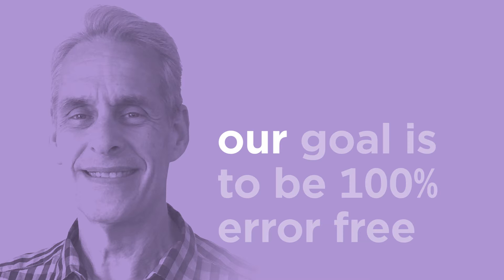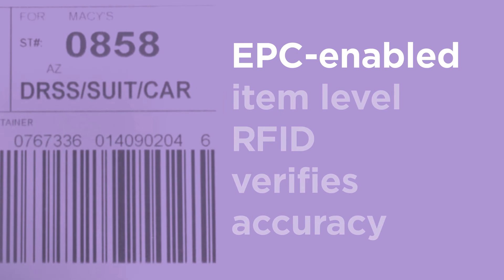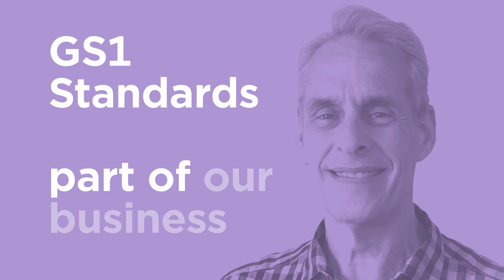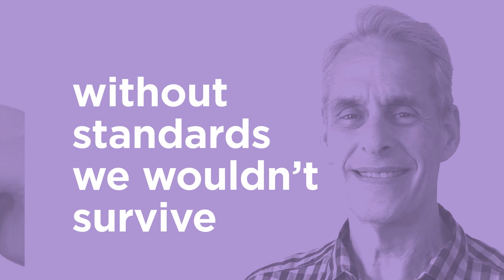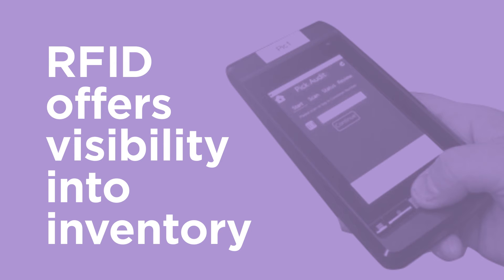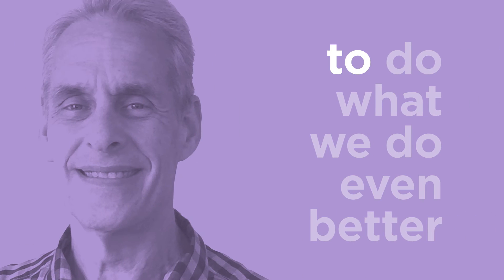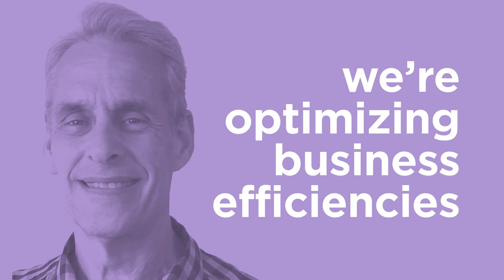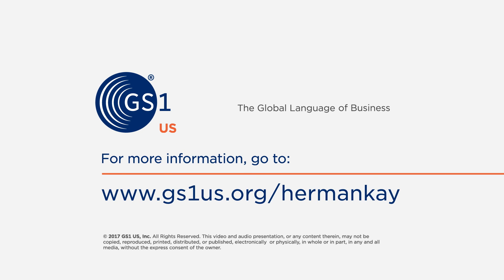GS1 US Case Study - Herman Kay Co.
Taking a customer-first approach, Herman Kay partnered with GS1 US and several solution providers to implement Electronic Product Code (EPC)-enabled item level RFID (EPC-RFID): first in its order checking processes, next at weigh stations and finally in its distribution center (DC). Process improvements in outbound shipments followed, integrating the EPC, GS1-128, Serial Shipping Container Code (SSCC) and Advanced Ship Notice (ASN) for complete item visibility.